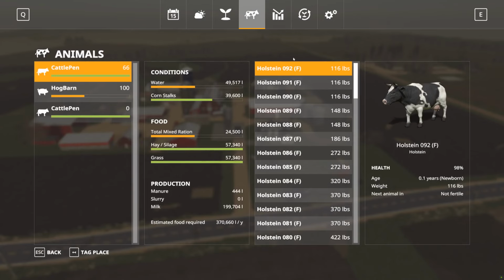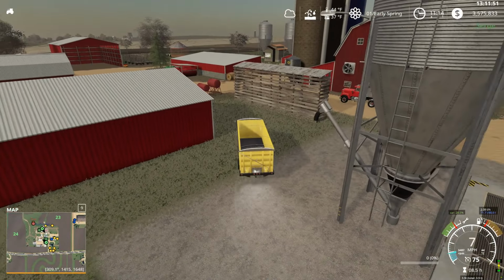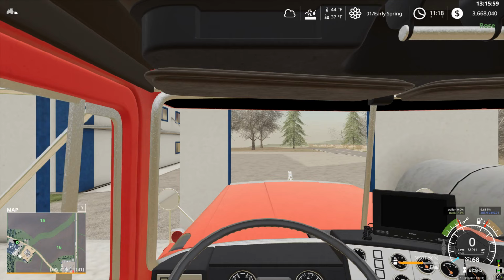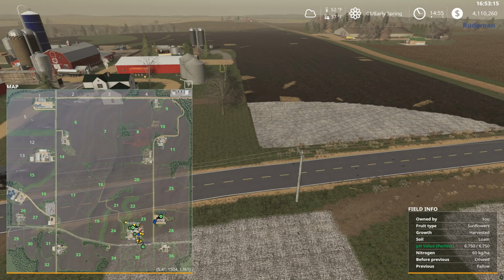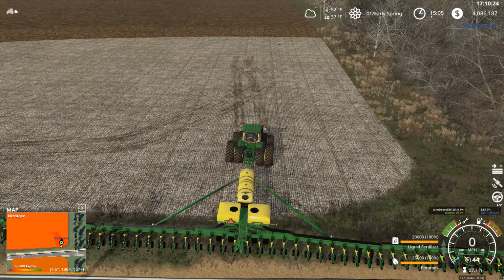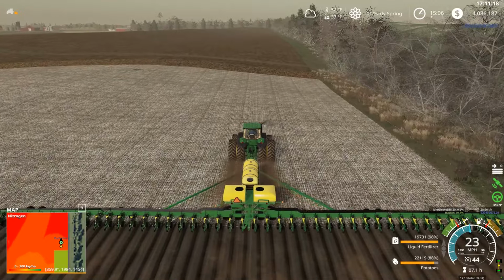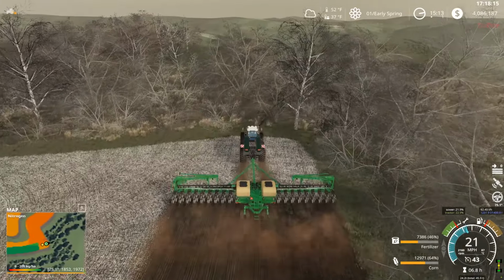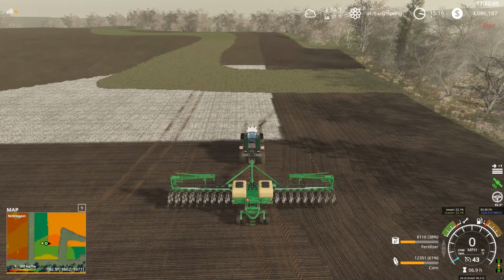Farming Simulator 19 Rags to Riches on Simon Family Farm Ep 71